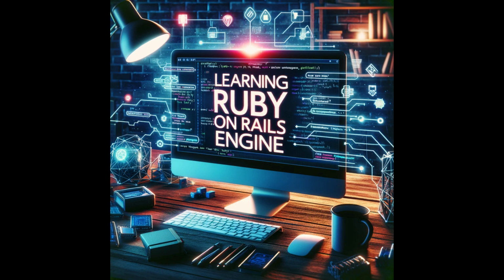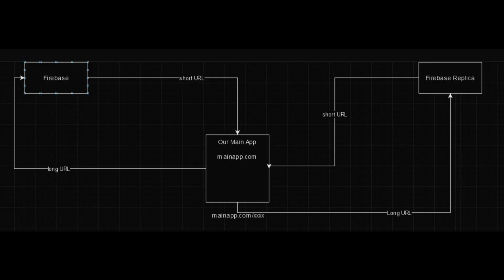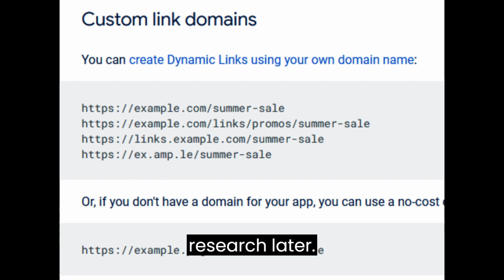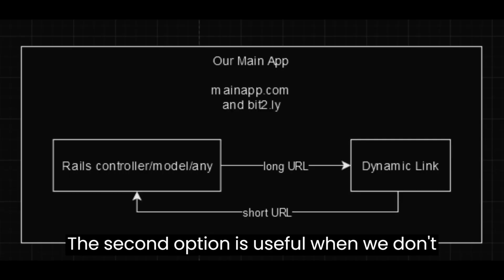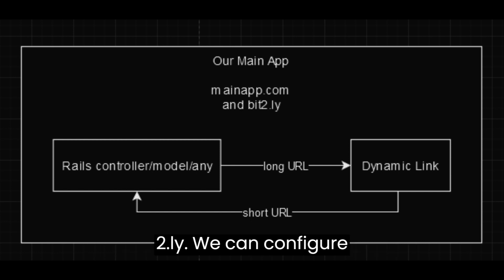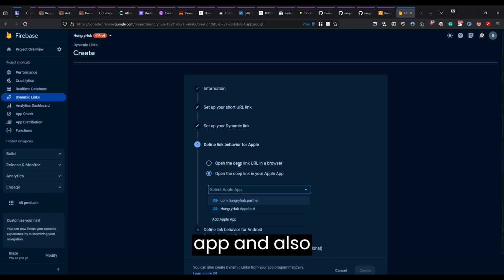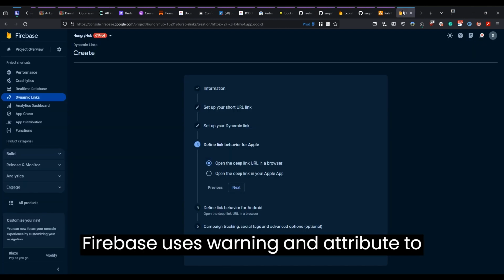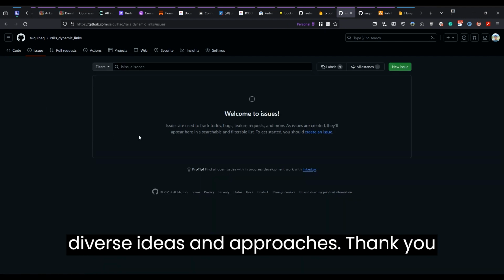Learning Rails Engine with Build a Firebase Dynamic Link Alternative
I invite you to build a Firebase Dynamic Links alternative using the Rails engine together with me. Whether you're a beginner eager to learn the basics or an experienced developer, we could learn together to speed up the learning process.

some images are from internet and pragmatic engineers blog